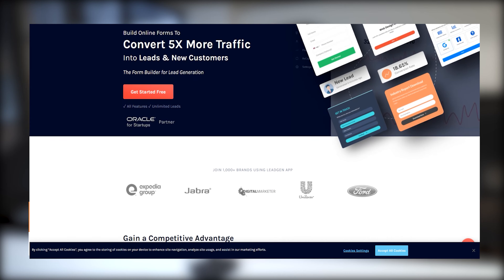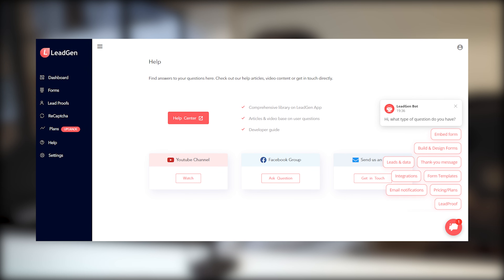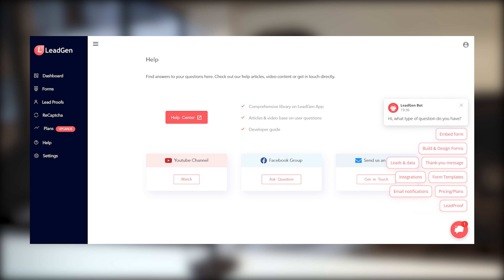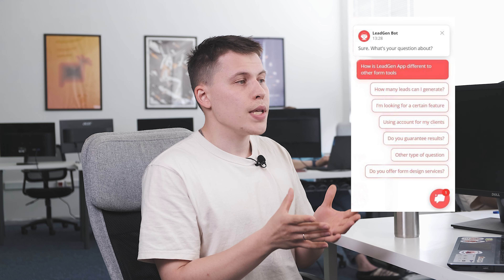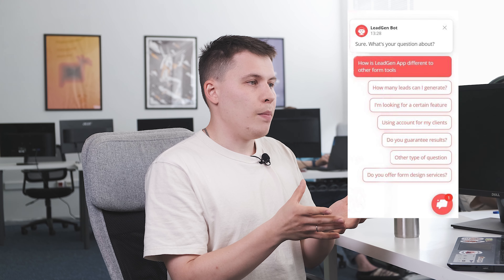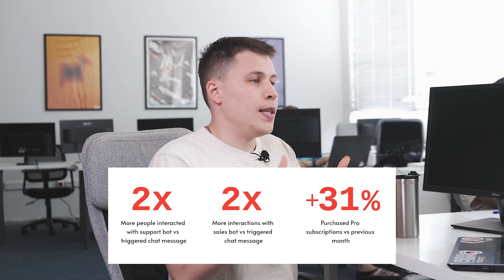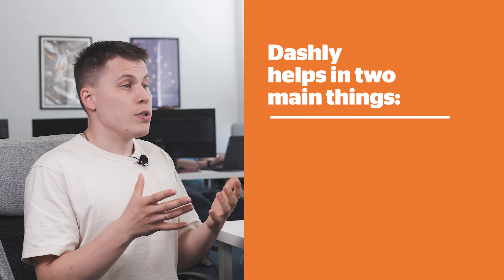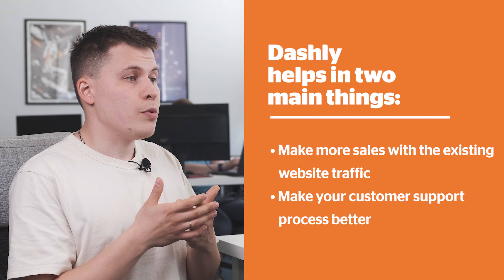How LeadGen App Grew Sales by 30% Because of Dashly Marketing Automation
This is a story of how Dashly Leadbot helped the SaaS company to reduce customer support requests and increase sales conversion within the first month of its implementation. Enjoy!

LeadGen App is on a mission to maximize the number of high-quality leads from a website. Providing a form-builder, they help SME businesses, digital agencies, and marketers create conversion-optimized forms that get more responses in lead generation campaigns.

- How can SAAS use business marketing tools for lead generation in digital marketing and marketing automation
- How to set up proactive customer support
- How to improve b2b sales